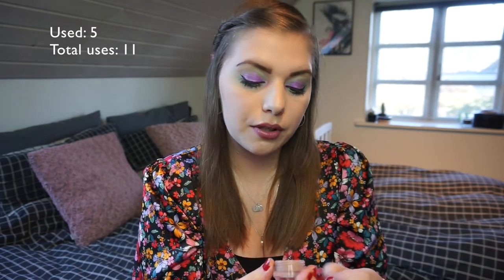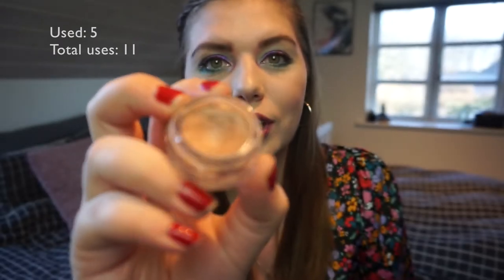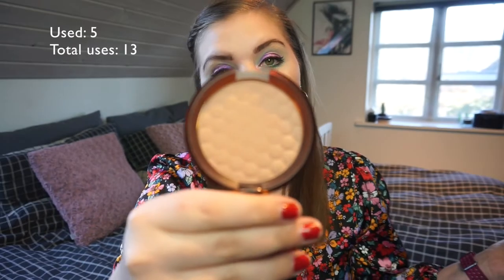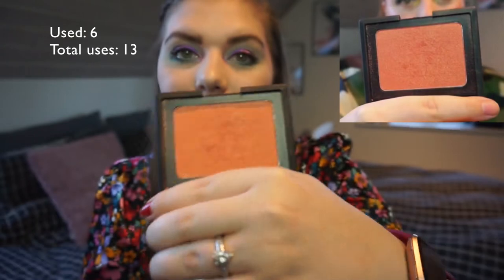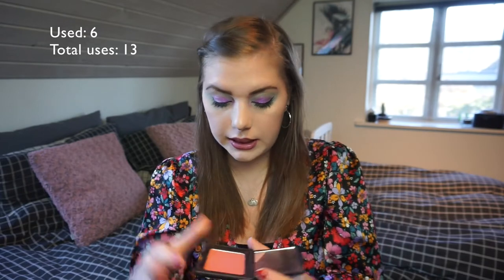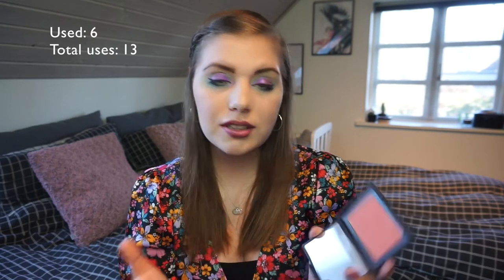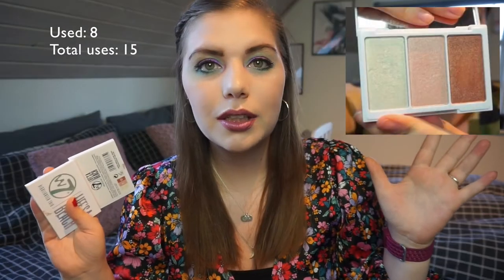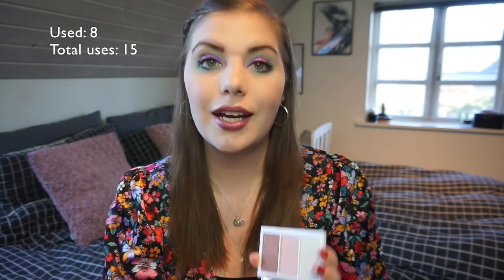PAN IN EVERYTHING | UPDATE 14 // COLLAB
Frida @makeuppanning

MY PRODUCTS:
 1) Nilens Jord Eyeshadow - Soft Copper
 2) The Body Shop - Honey Bronzer 01
 3) W7 Cheeky Flusher Blush
 4) W7 Life's A Beach highkighter trio - Lightest shade